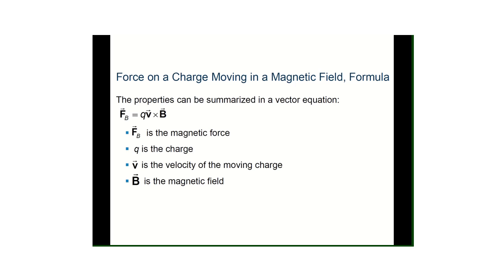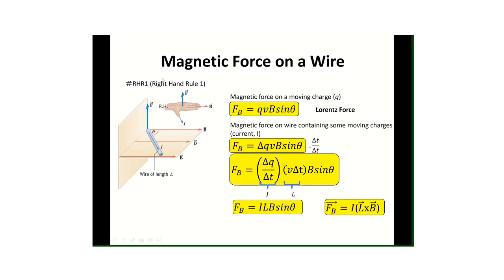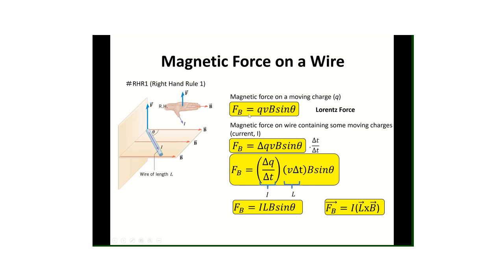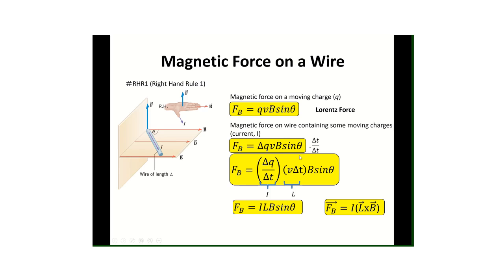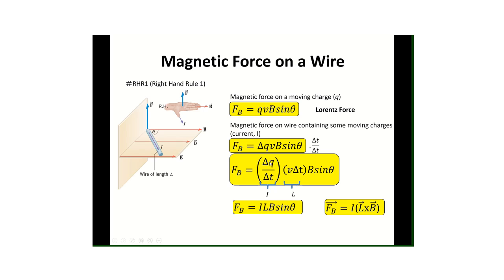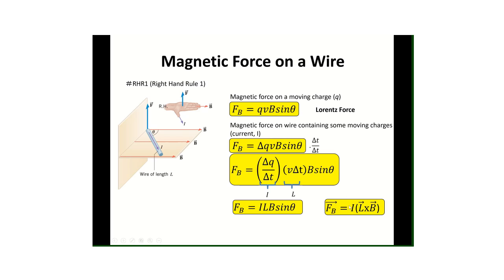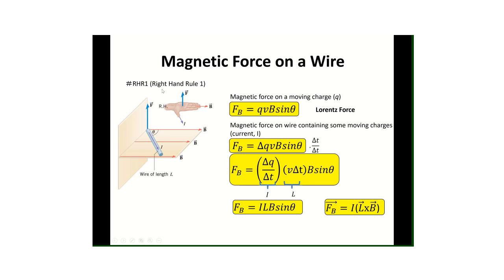Magnetic Force (conducting wire)